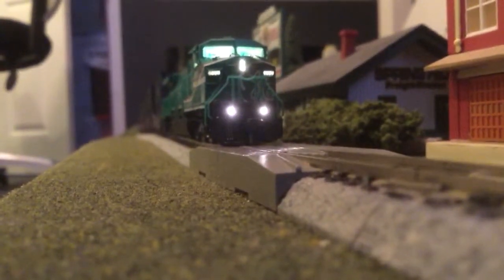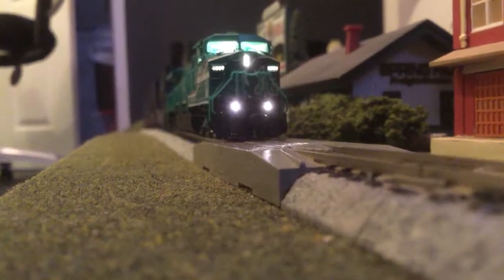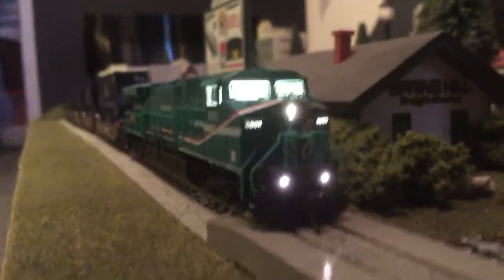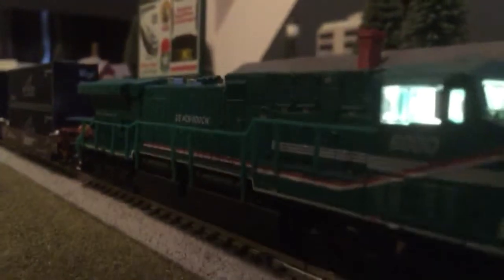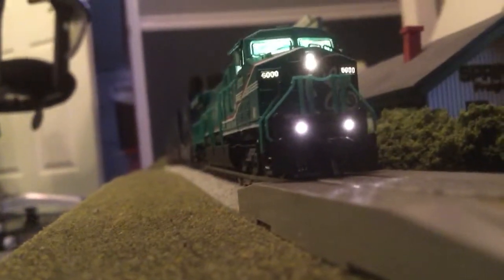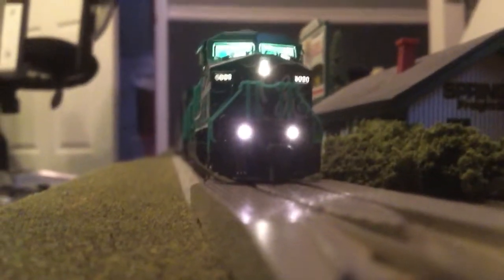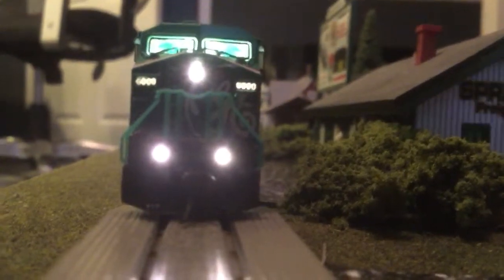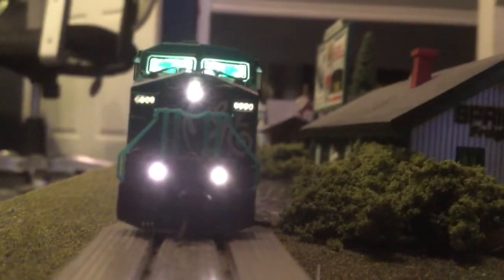Broadway Limited N Scale AC6000CW Paragon 3 Rolling Thunder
Overview of functions and build quality